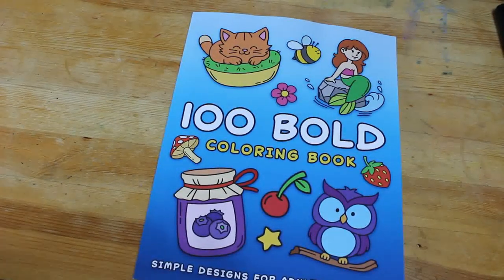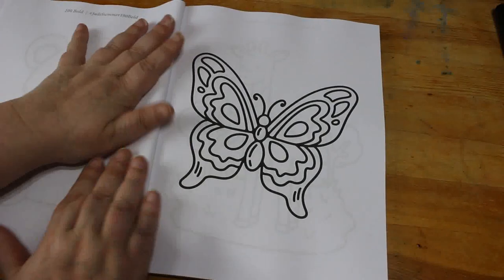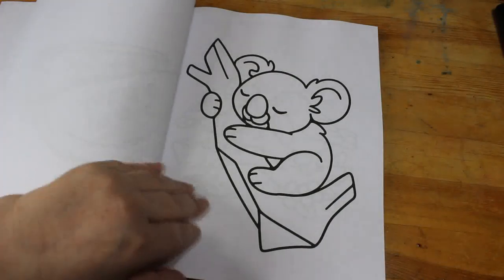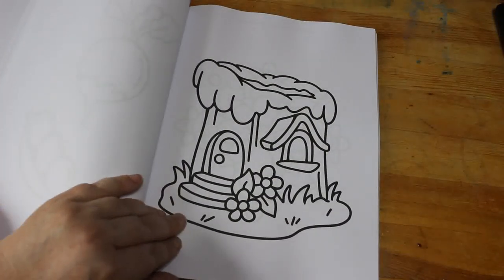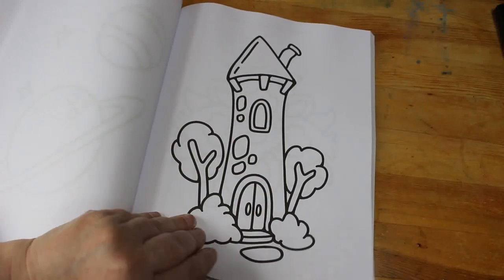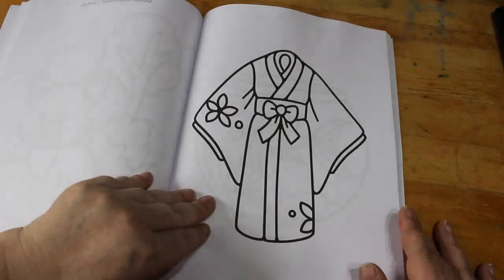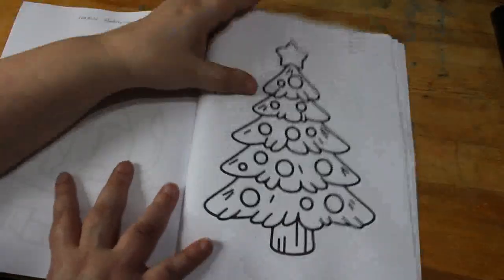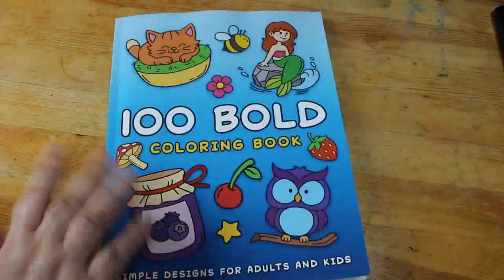100 Bold Colouring Book by Jade Summner Flip Through